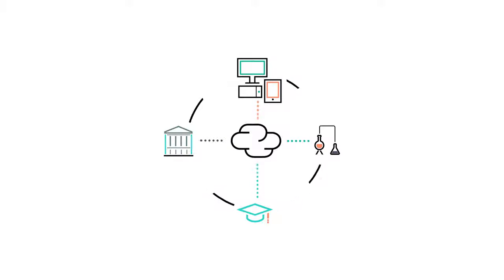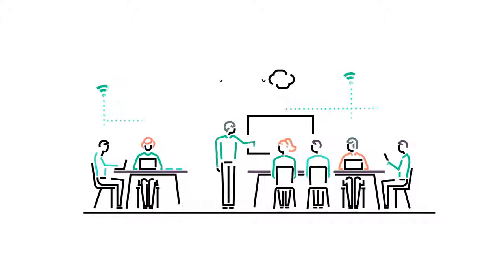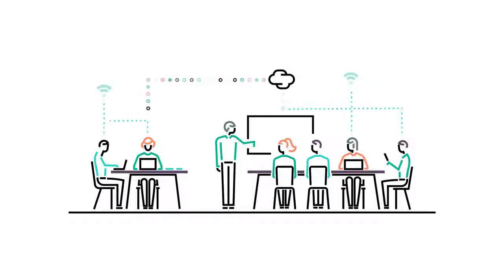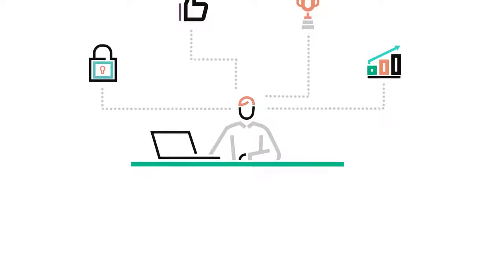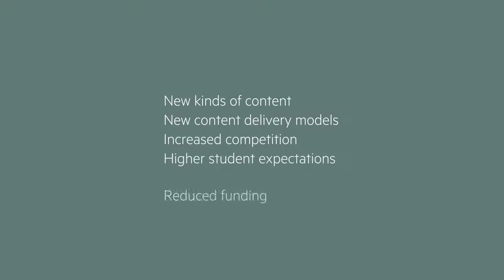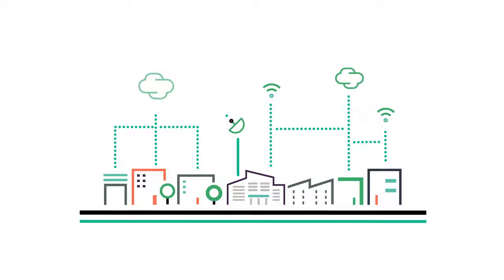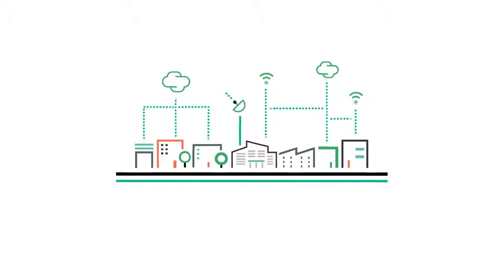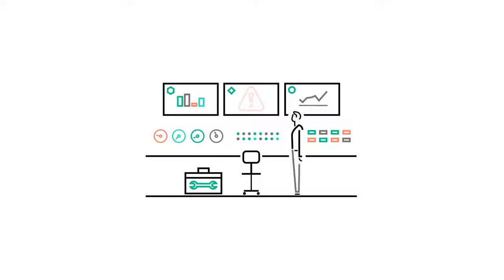Future University: IoT, Mobile First and Hybrid IT Solutions for the Higher Educ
Discover how HPE is powering the Higher Education University Campus to prepare for the future with IoT, Mobile First and Hybrid IT Solutions to make your campus IT foundation smart.